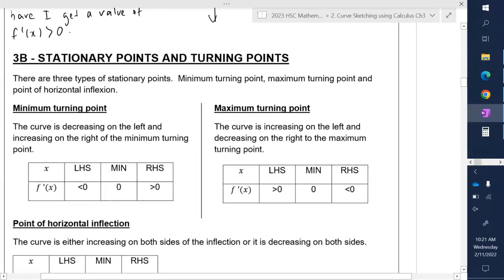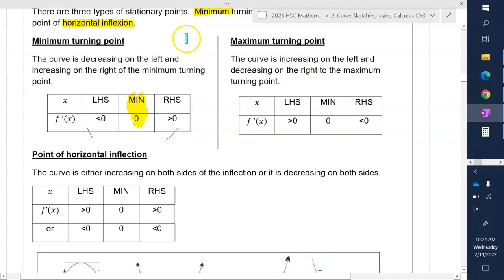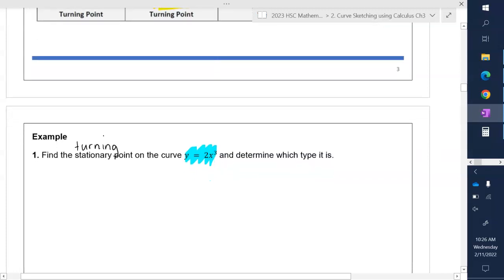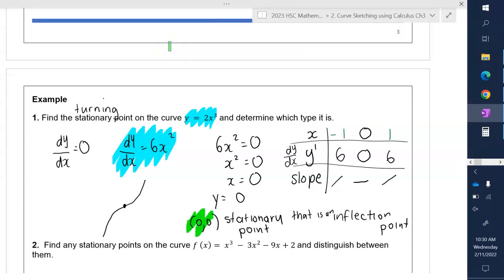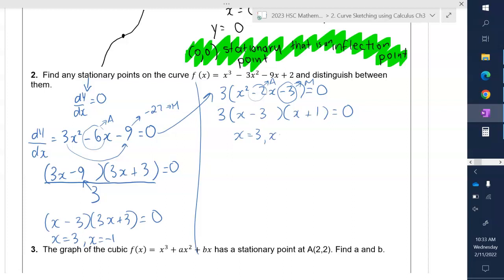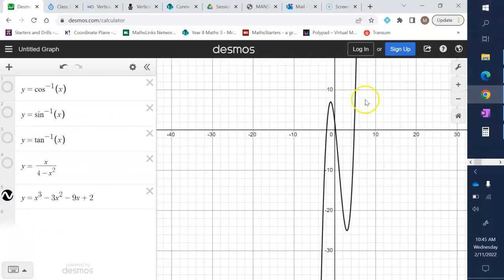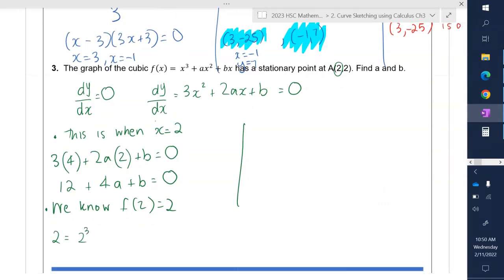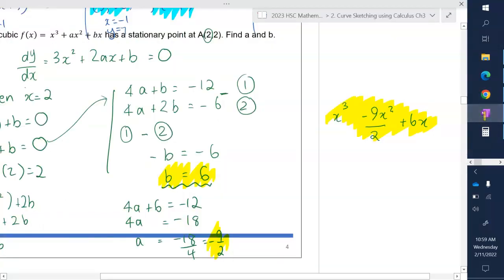Year 12 Ex 3B Stationary Points